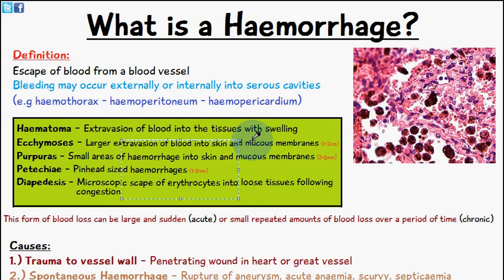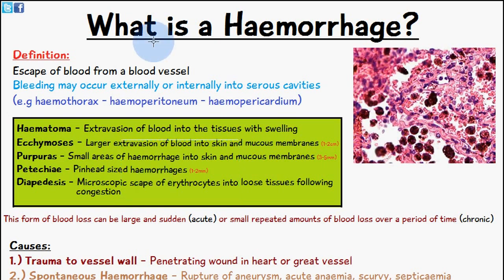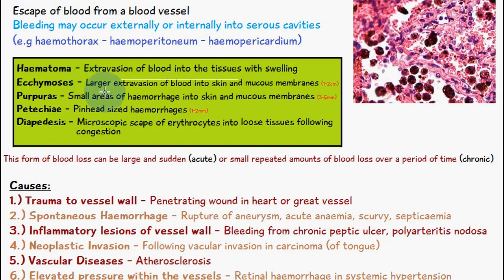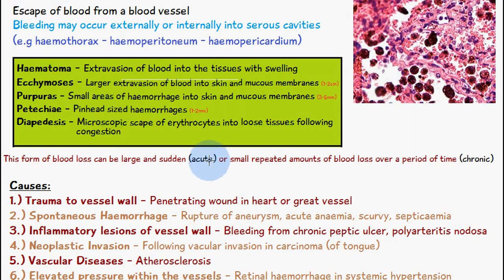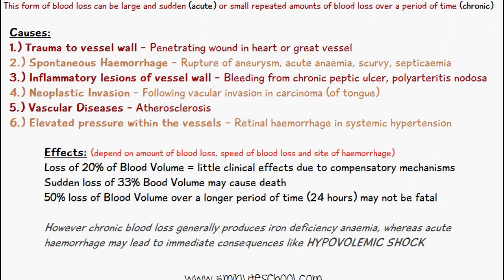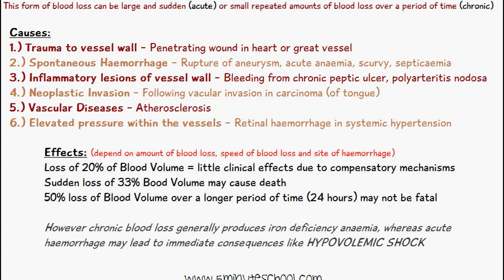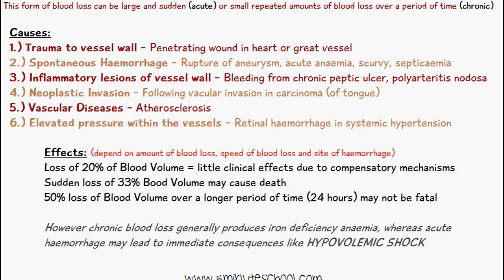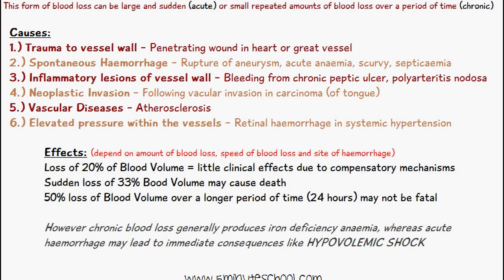Pathology Lectures: Haemorrhage? Types and Causes (Hemorrhage) - EXPLAINED IN 4 MINUTES!